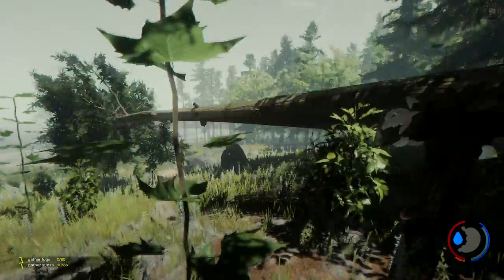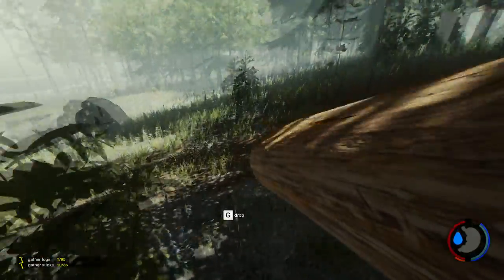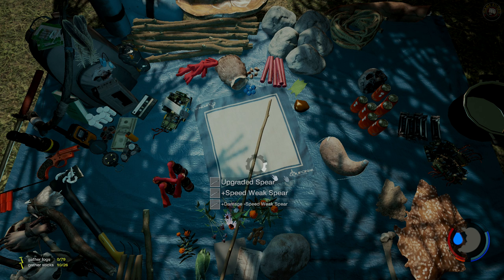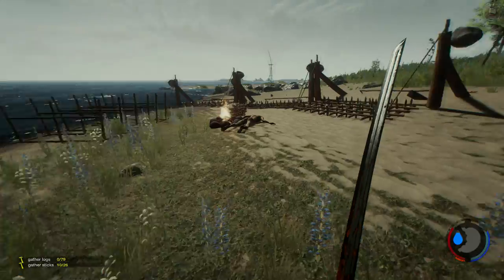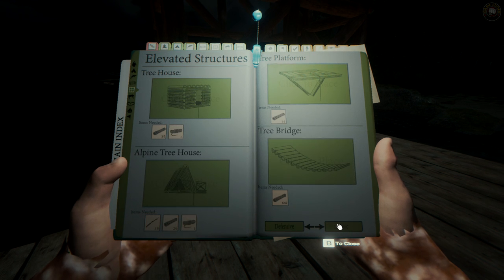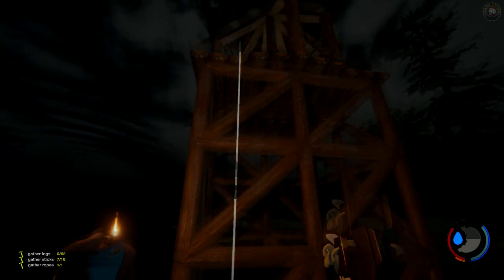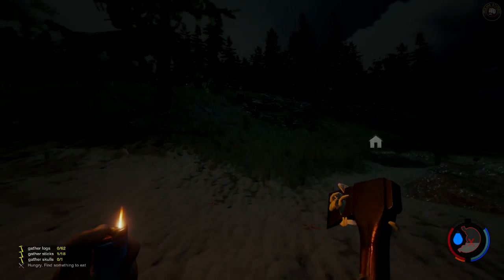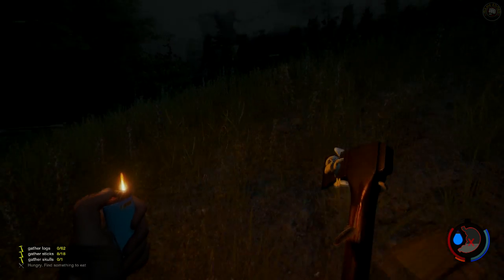The Forest Gameplay - Upgraded Spear, Climbing Rope, Tower 1 Built - S12EP18 (Alpha V0.30)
The Forest Gameplay Let's Play Alpha V0.30, Upgraded Spear, Climbing Rope, Tower 1 Built - Thanks for joining me as we do Let’s Play Gameplay in The Forest Alpha V0.30 Basically you crash land in an airplane crash and find yourself in a creepy forest fighting to stay alive while cannibal mutant tribes want you for supper. This game is creepy and will make your hairs stand on end.

►Base Names to Vote On:

1- Fort Jefferson - Vincent
2- Beach Head Manor - Adryan Gastelum
3- Fort Fortitude - Kenn
4- Lost East Empire Lounge - Adryan Gastelum
5- Sea Shanty - Joe Yummiest Animal
6- Fort Poseidon - Brad George
7- Fort Solitude - Cheesey Potatoes
8- 1 Step To The Water Base - Ghait Makhlouf

The Forest is an open world survival horror game currently in development for PC, it’s currently in Alpha stage.

Build, explore and survive in this terrifying first person survival horror simulator.

The world:

Enter a living, breathing forest with changing weather patterns, plants that grow and die. Tides that roll in and out with the day/night cycle.  Below ground explore a vast network of caves and underground lakes.

Complete player freedom:
Chop down trees to build a camp, or start a fire to keep warm. Scavenge food to keep yourself from starving.  Find and plant seeds to grow food.

Build a small shelter or a large ocean side fortress. decorate your home with found items. Lay traps and defenses to keep a safe perimeter.

A new type of open world, survival horror experience:
Defend yourself against a clan of genetic mutant enemies that have beliefs, families and morals and that appear almost human

Development roadmap:

The Forest has been in development for a while, but now we need your feedback to make it even better. Our vision for this game is a terrifying open world full of gameplay options and player freedom. We’ve come a long way but still have a lot of features and improvements to make.

Here’s a small sampling of what we hope to add to the game during alpha:

• Many more animals - fish, snakes, frogs and bird types. We want to really bring the world to life with the variety of fauna.
• More trapping and hunting options.
• Expanded A.I. - We’re trying some really cool stuff for our AI, and plan to keep it evolving and improving over the alpha.
• More buildable items - More options in what you can construct and what’s available to use.
• More crafting options, more items combinable and more exciting things to create.
• Visual improvements - we want to keep pushing what’s possible, making the world look, feel and run better.
• Multiplayer - we find the idea of co-op play in this world really exciting and hope to implement a form of co-op into the experience.
• Full oculus rift compatibility for the most immersive experience possible. * Note, this will not be available in first version of alpha.

Here’s a few website with tutorials guides, resources, crafting help and general gameplay Tips and tricks: